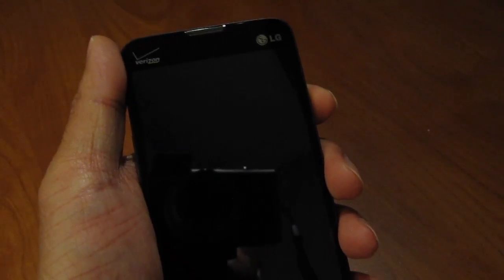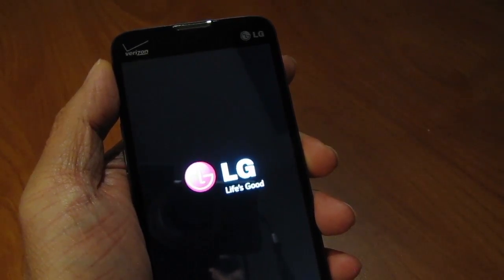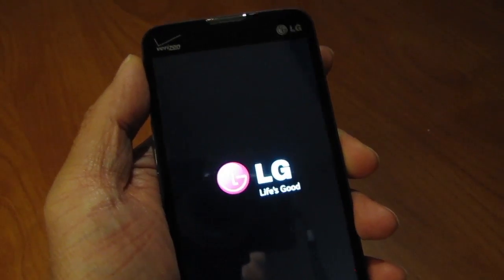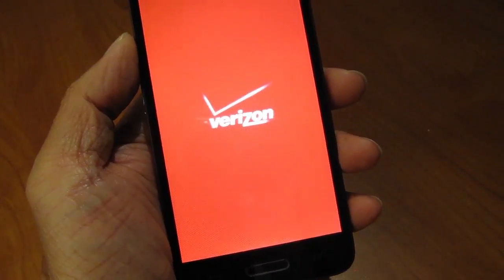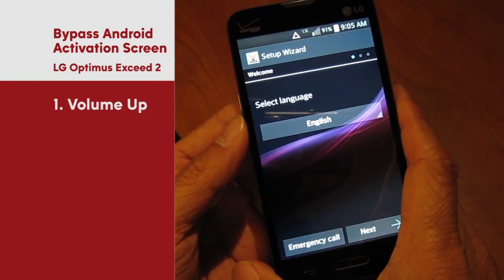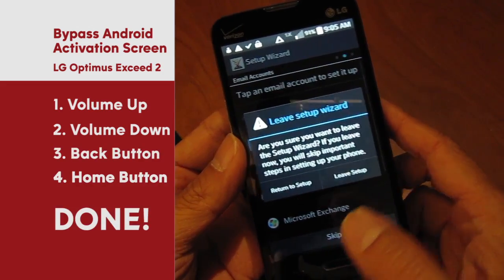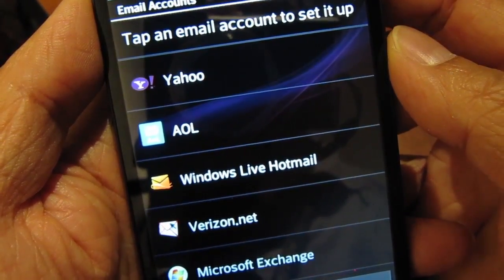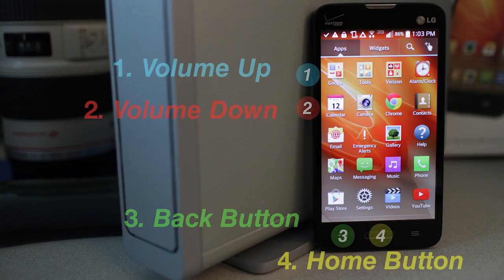Skipping and Bypassing Android Activation - LG Optimus Exceed 2 No Contract Cell Phone WiFi Only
Now $15 on Amazon!

Want to bypass the activation screen on an Android prepaid phone? I’ll show you how to do it on a Verizon LG Optimus Exceed 2. This phone is right out of the package. I just charged it and I’m starting it up. It’s running Android version 4.4.2. When the Verizon screen goes away, the next screen you’ll see is the set language screen. This is exactly where we need to be.

To bypass phone activation, follow these button steps. In a quick sequence, start with Volume Up, Volume Down, Back Button and then the Home Button. Just like that, the phone is ready to be used as a Wifi device.

I don’t have any intentions of using this phone as a phone so now I can now start surfing the web, download apps and play music and videos. This is pretty slick and the best part is that I got this phone for $20 at Best Buy. You will have to set up a Google account if you want to download apps or music from the Google Play store or access Gmail but that’s also easy to set up.